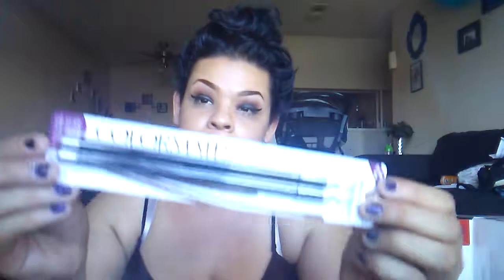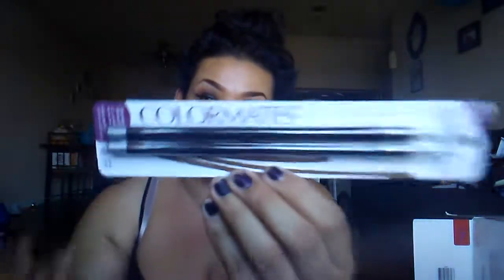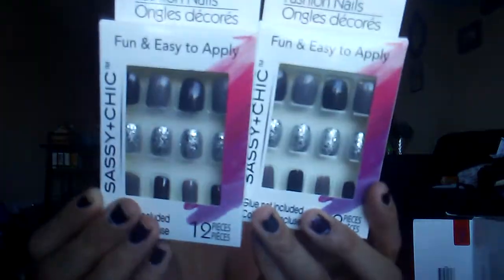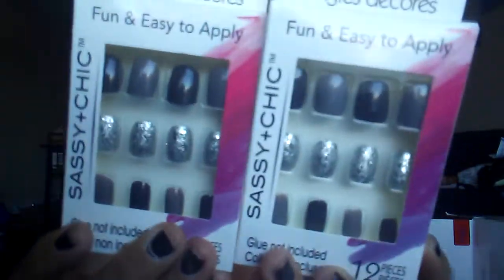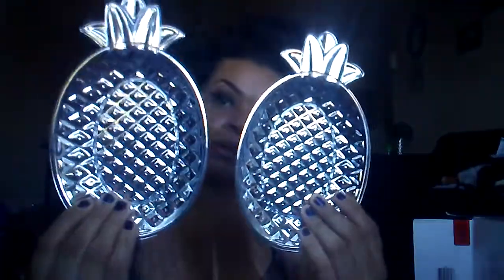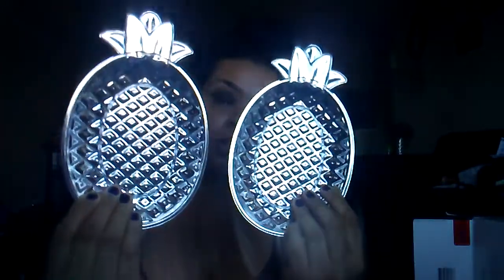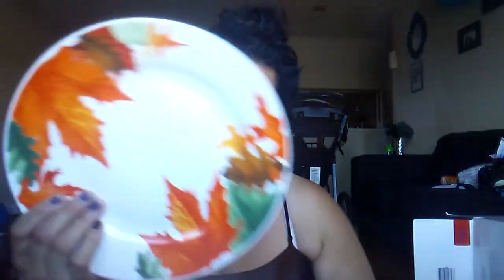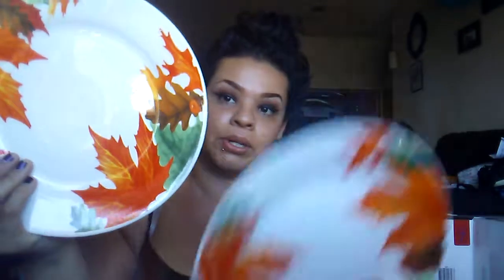small talk + mini Dollar Tree Haul